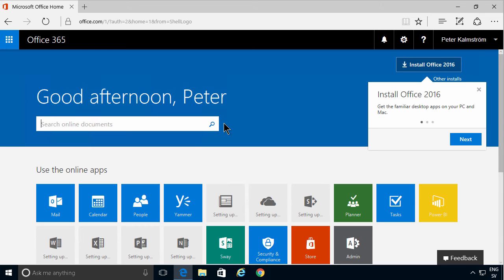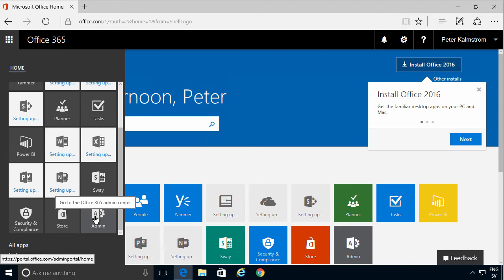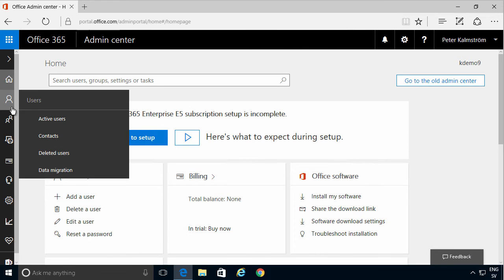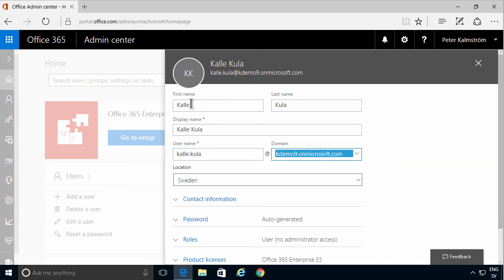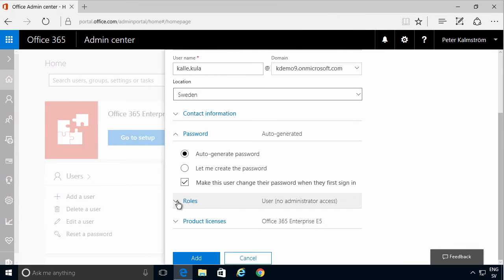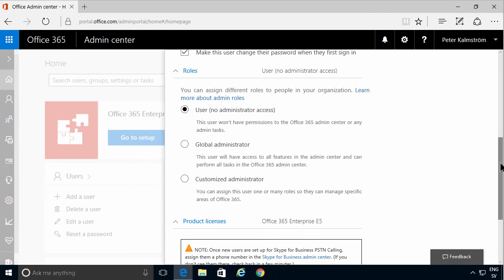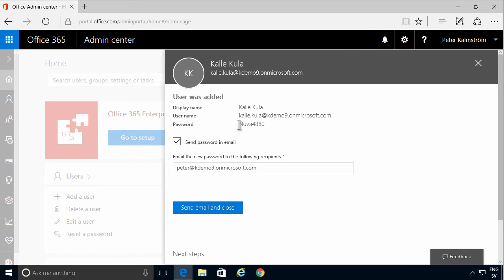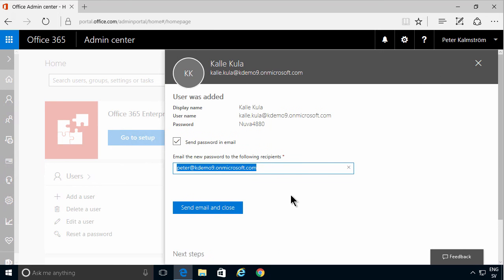Office 365 from Scratch - Add a User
In this demo in the Office 365 from Scratch series Peter Kalmström shows how to add a user to Office 365.